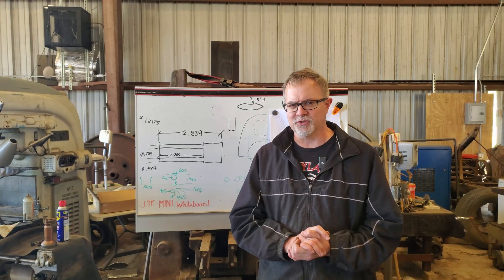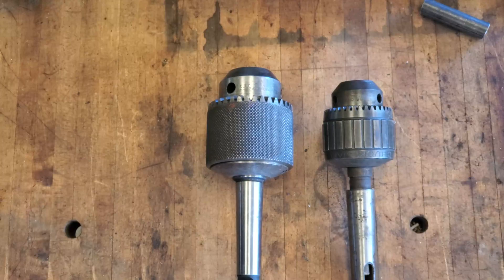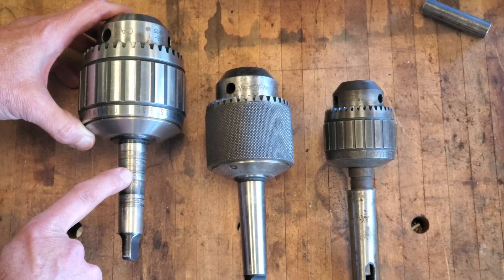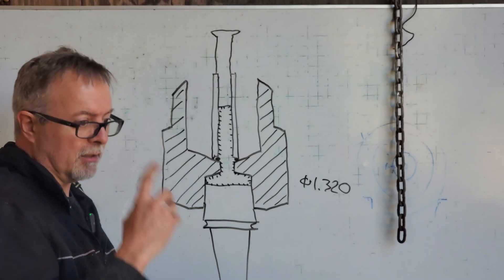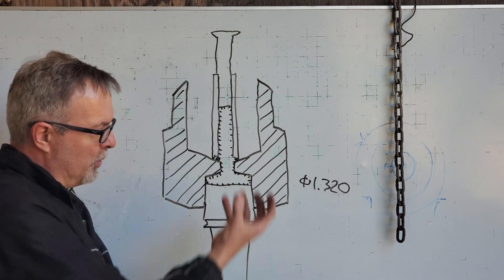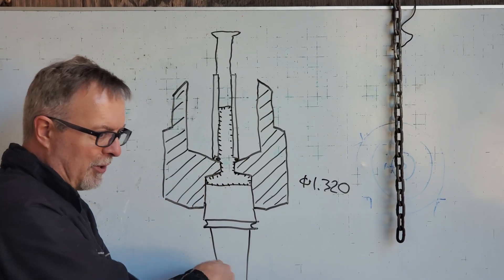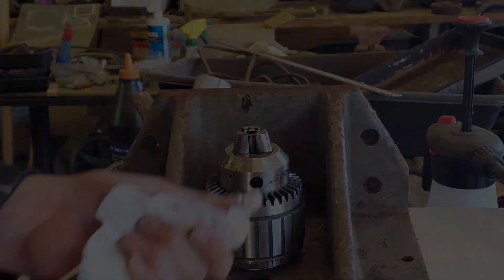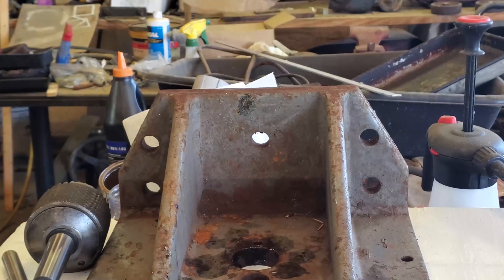Removing a Stuck Chuck Arbor Using Oil and Hydraulic Pressure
This is a trick to easily remove a stubborn Jacobs taper arbor from a chuck. It utilizes a simple hydraulic principle of force multiplication.